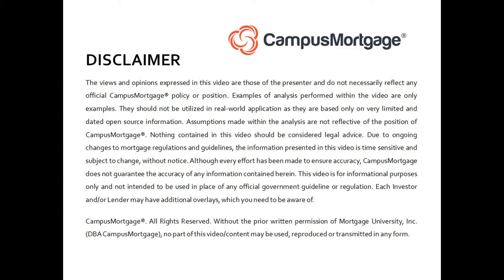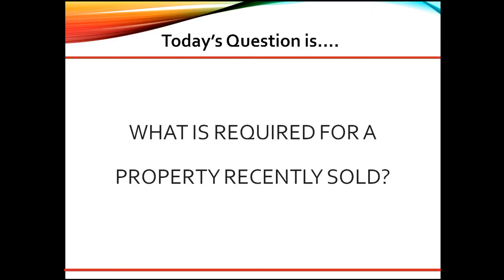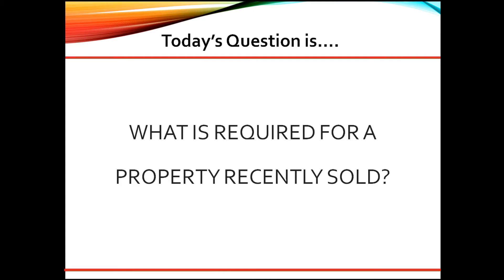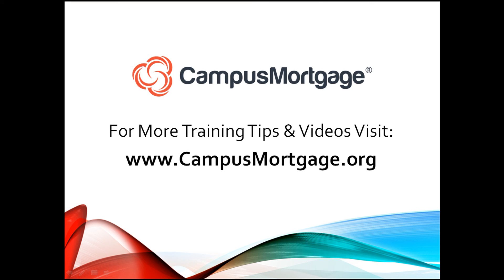What is required for a property recently sold?